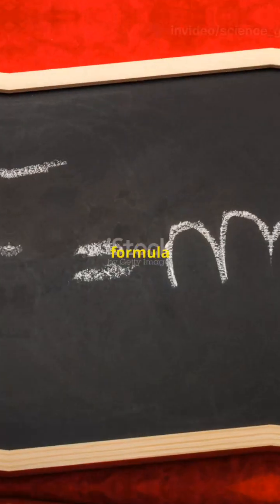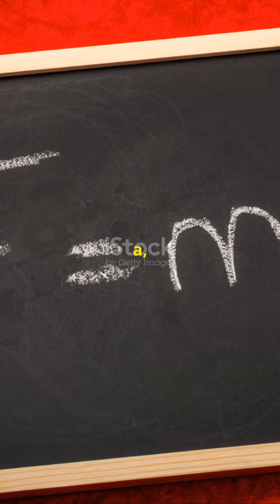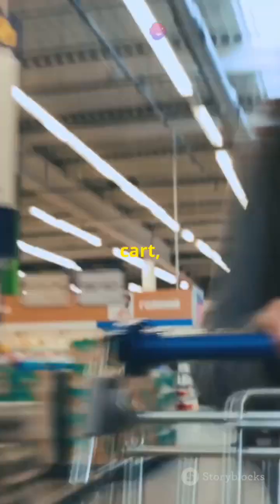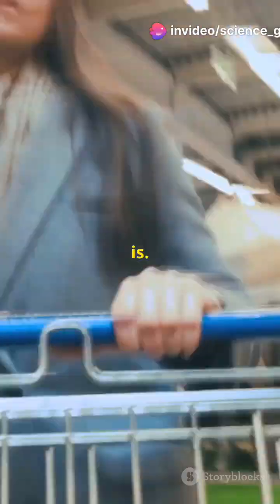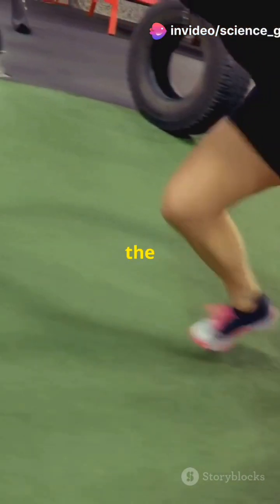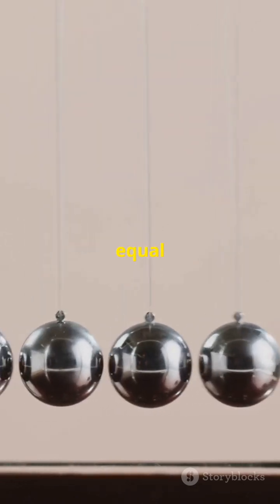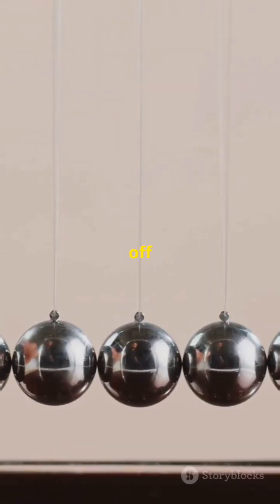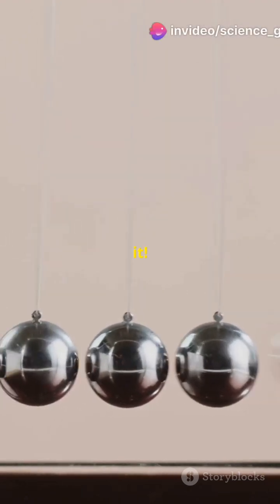Understand Newton's laws of motion in 60 seconds!